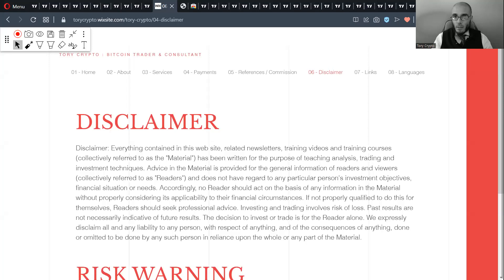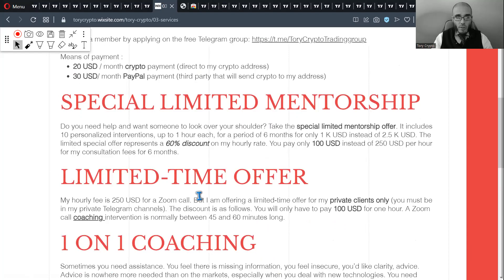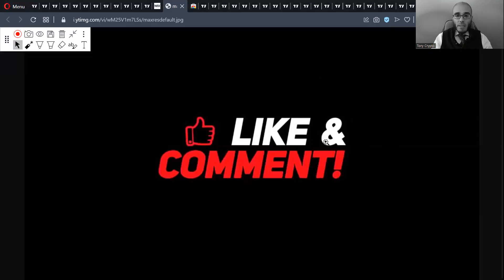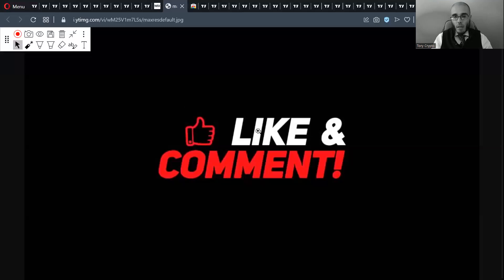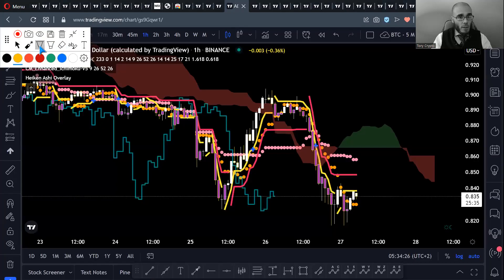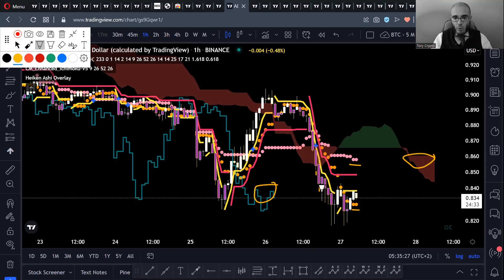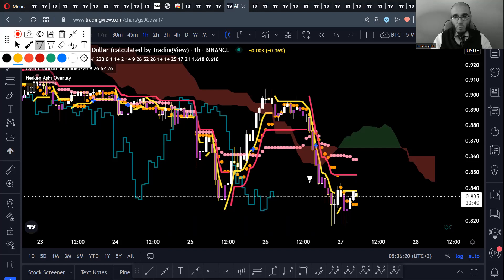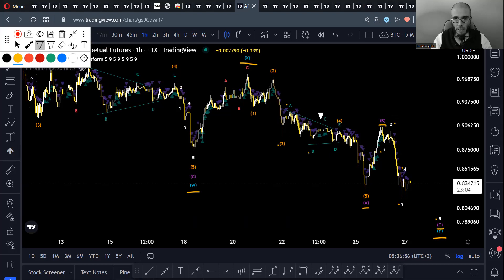Atcoin day trading – Cardano – The best Elliott wave analysis – Episode #21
English version.